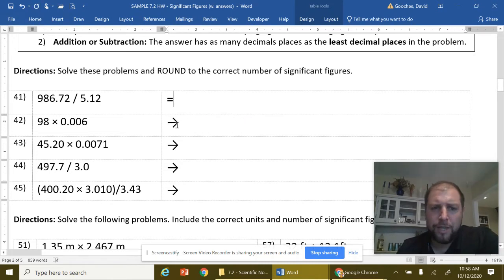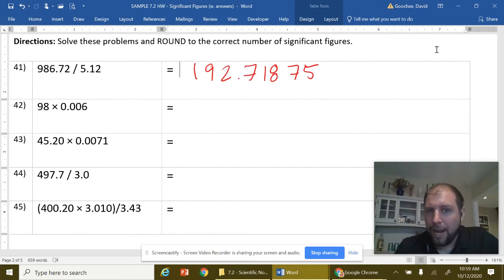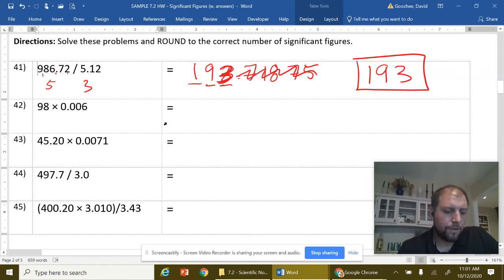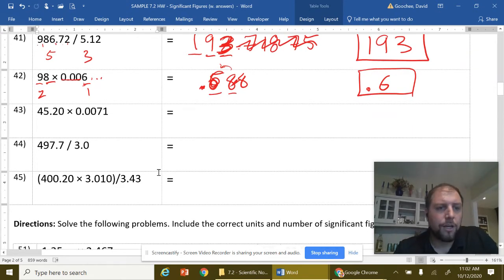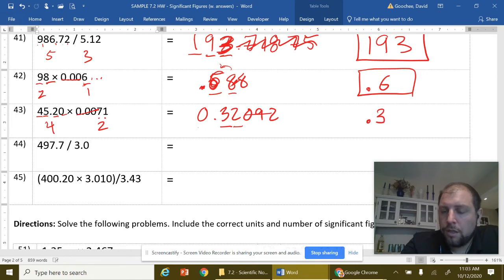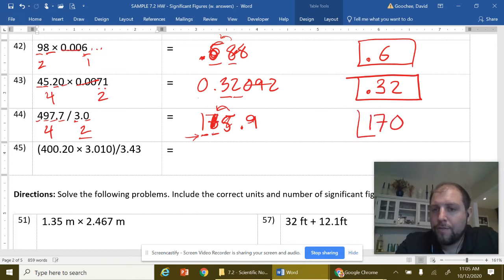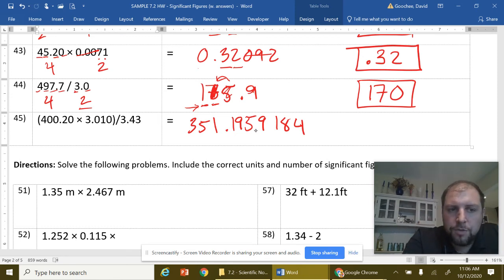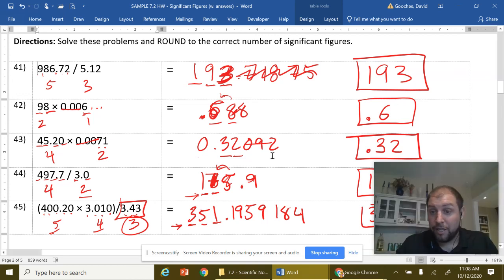2.3 W.S. #27-34 (Sig Fig Math Samples)